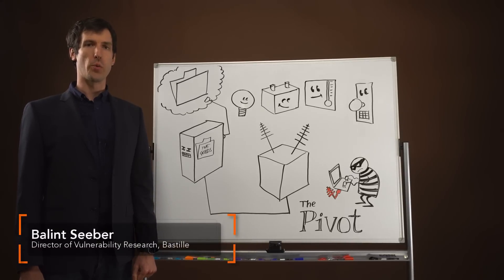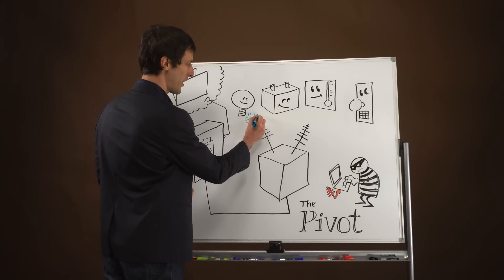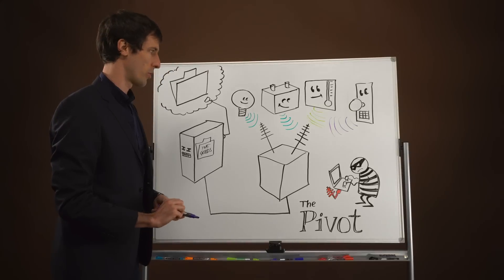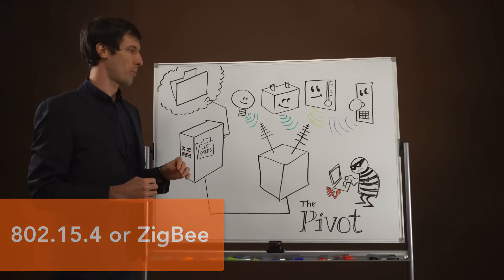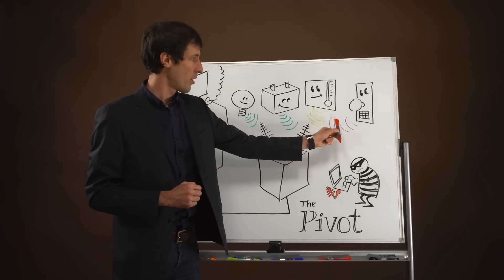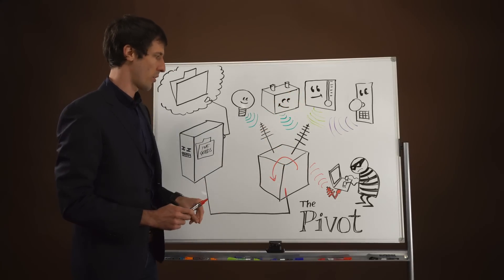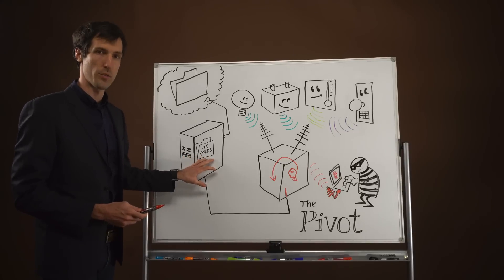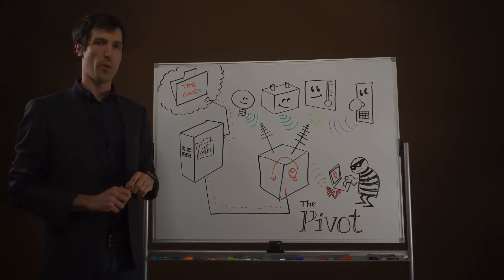Whiteboard: How does a RF Pivot attack work?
Balint Seeber, Director of Vulnerability Research at Bastille Networks explains how a RF Pivot attack works.